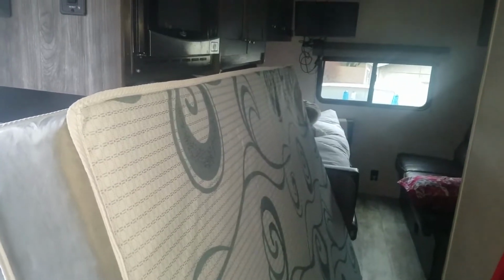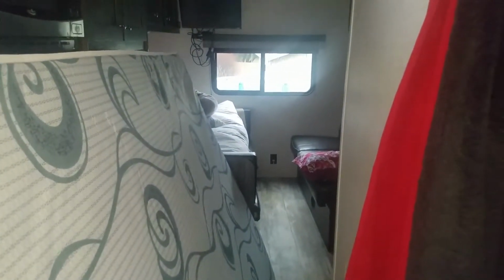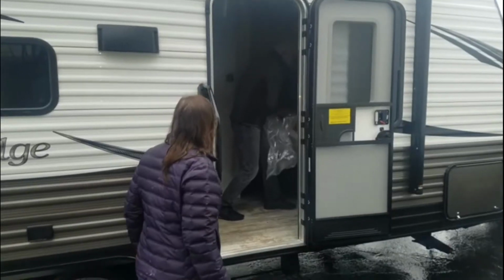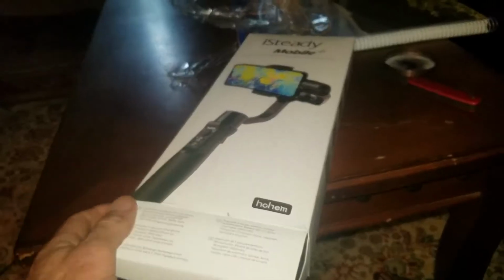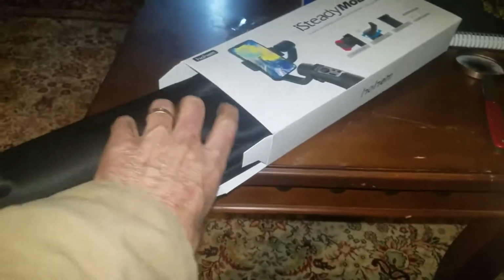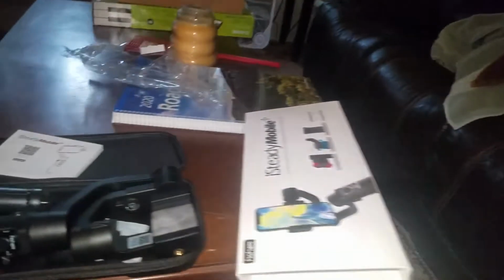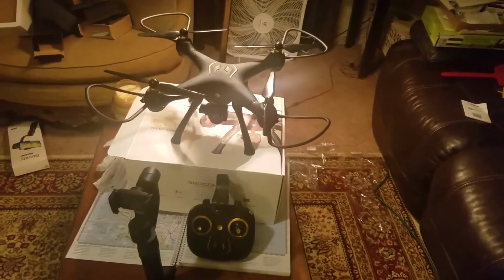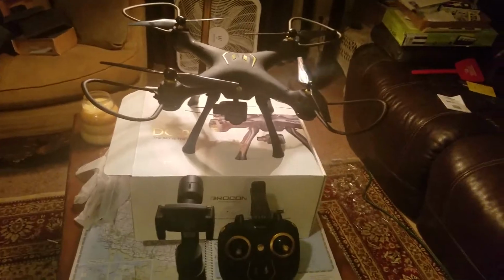Our 3 must have items: drone, mattress, Gimbal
Preparing for out 8 day 2000 mile ROAD TRIP to the Grand Canyon. Three item we thought as MUST HAVE before we leave. Mattress, Gimbal video stabilizer and a new DROCON DC-08 Drone. Other that those, we should be prepared. Honda EU2200i generator, electric blanket, DVD's, wine, food, water.  It should be fun and cold in that thar desert.